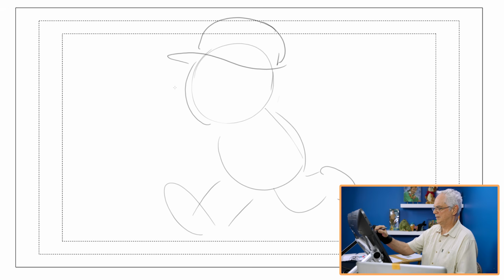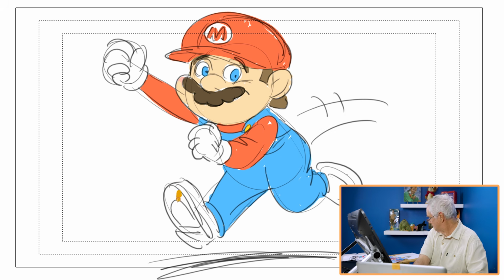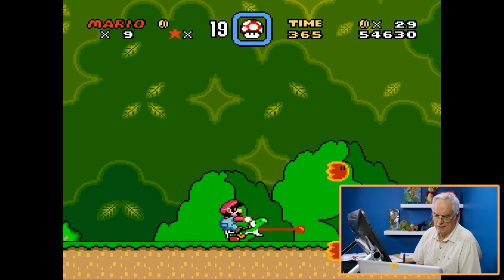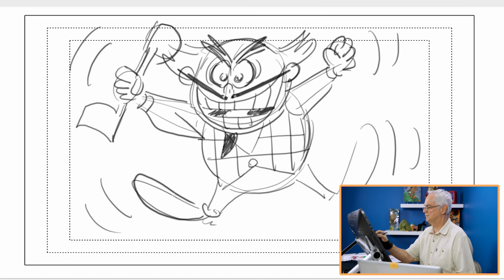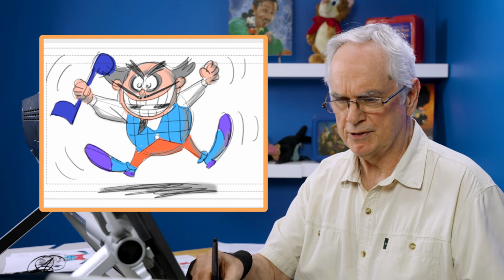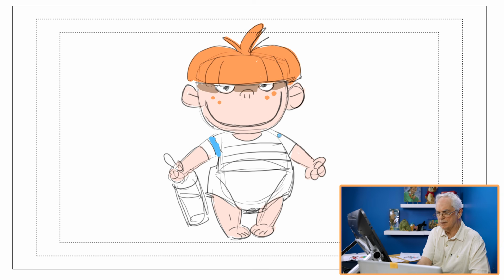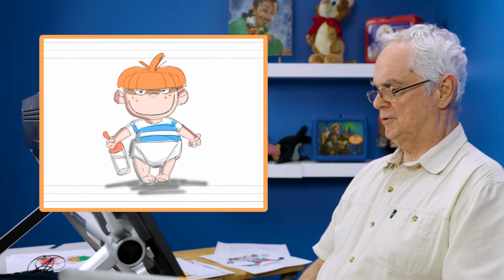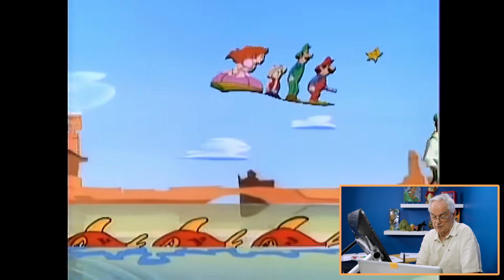The Evolution of Mario is WAY More Unhinged Than You Remember It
John Pomeroy draws the evolution of Mario from 1985 to 2026.